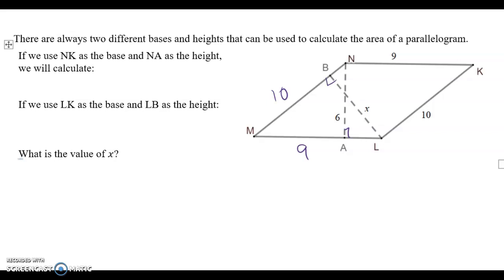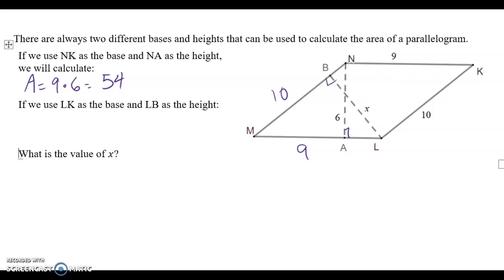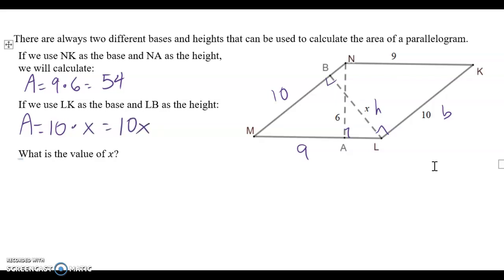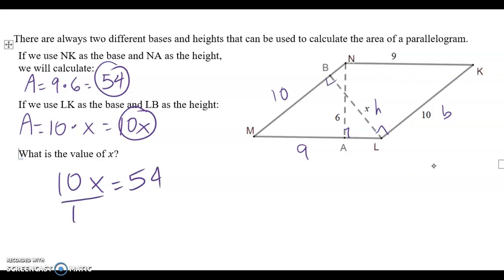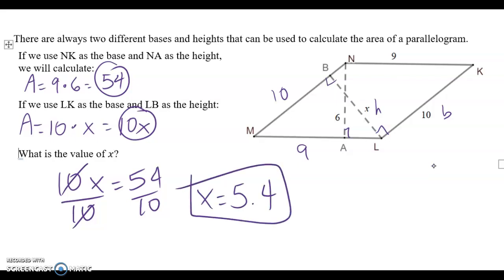7-4 Use A=bh twice to find missing measure